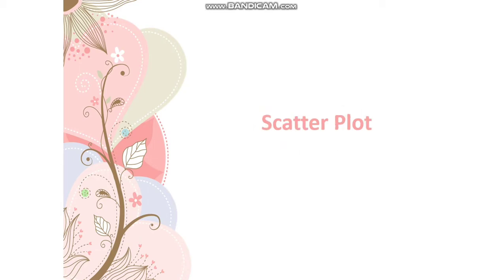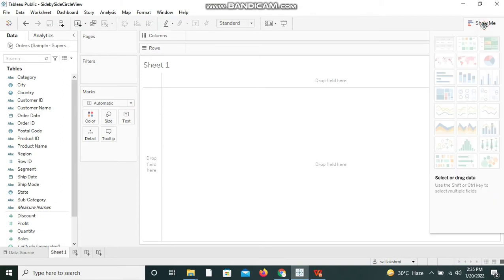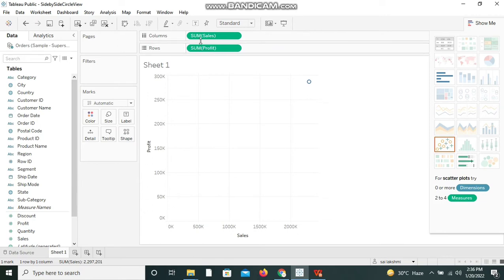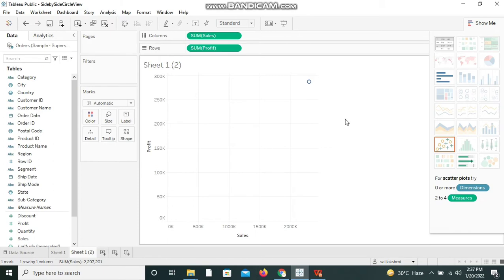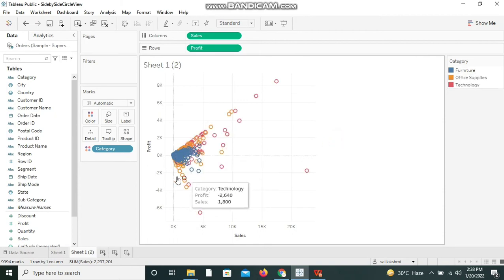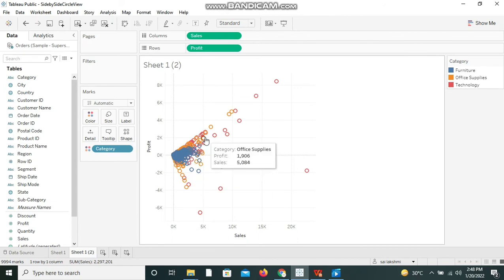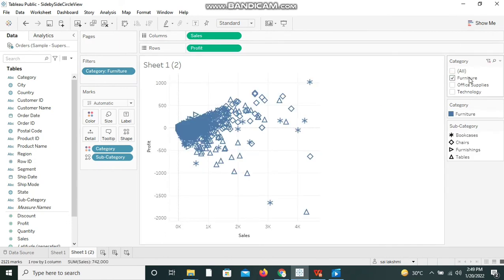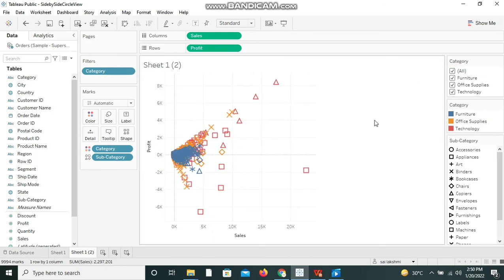Scatter Plot | Tableau Tutorial for Beginners | Session 36 @laksmiles3171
Hi Friends,

In today's video I have explained about "How to create scatter plot " in Tableau. Please watch the entire video and let me know what could have been better in the comments section.